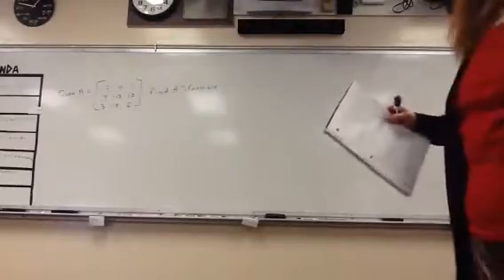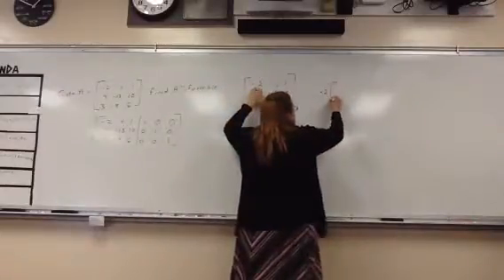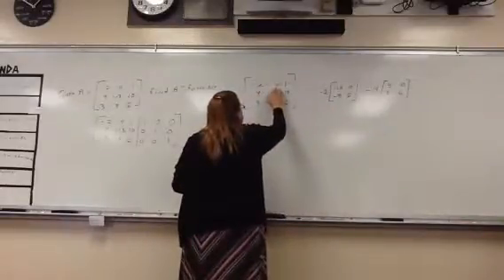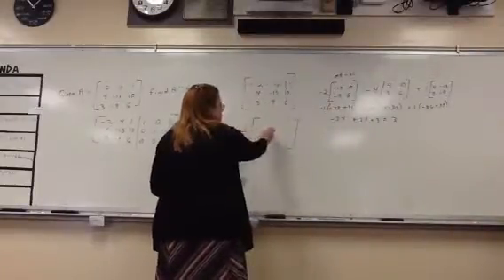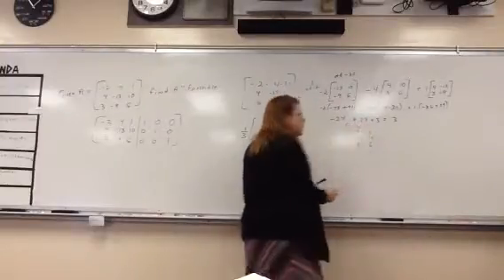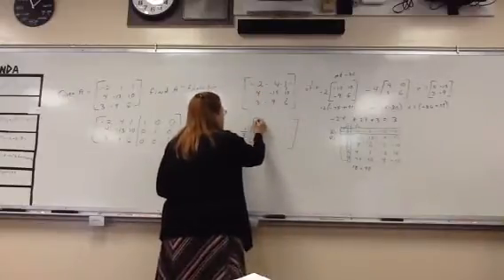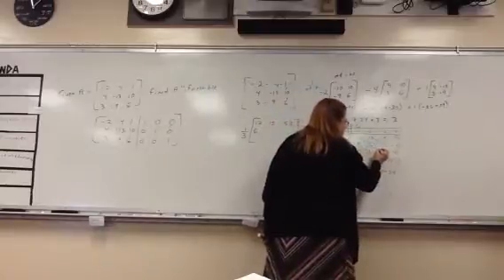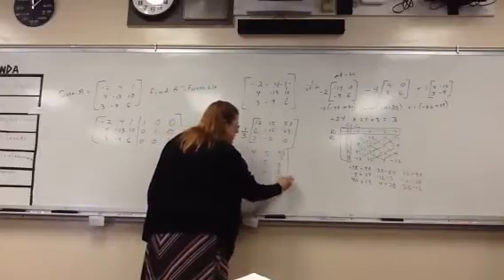9.4 Pre calculus